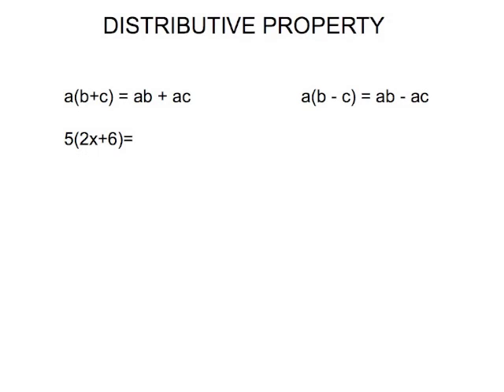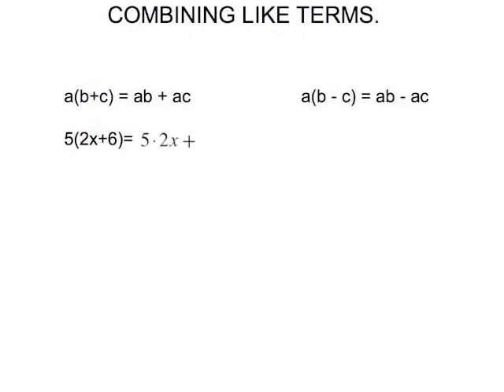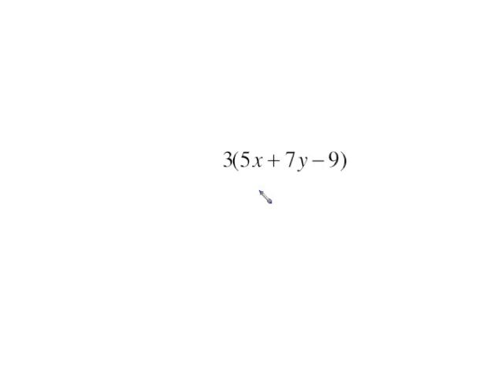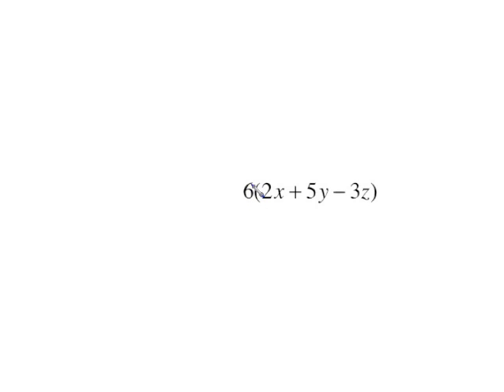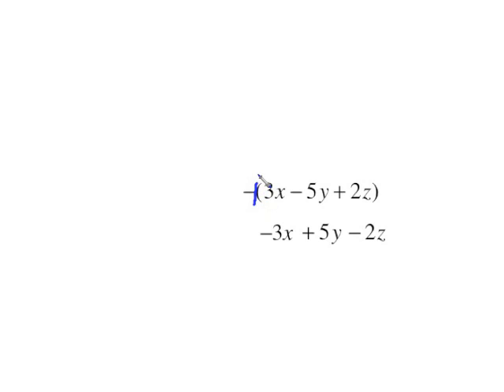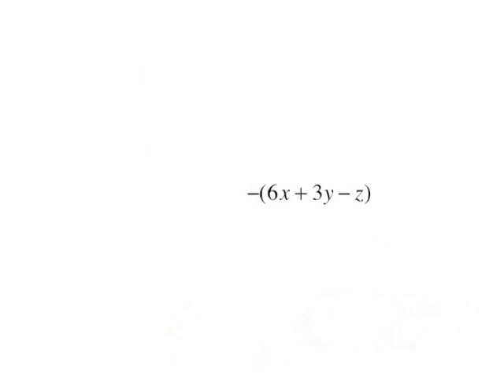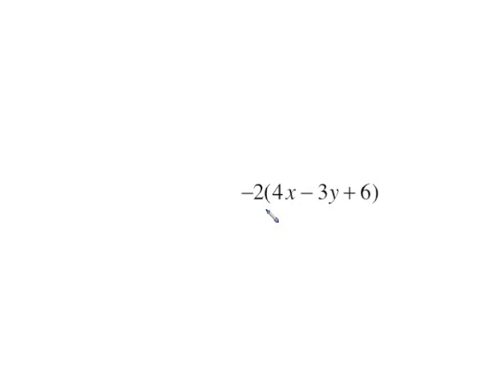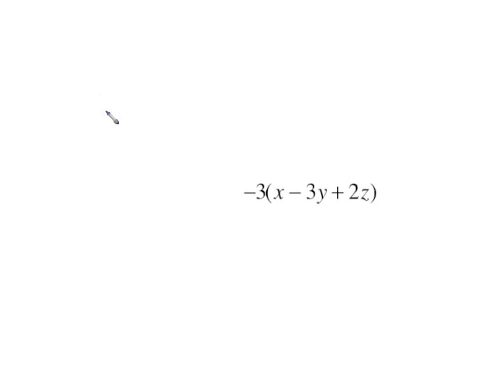MAT0024 DISTRIBUTIVE PROPERTY